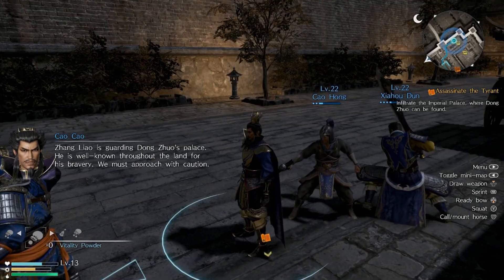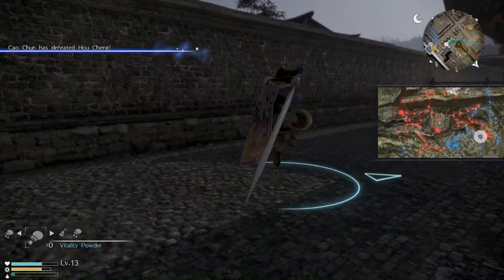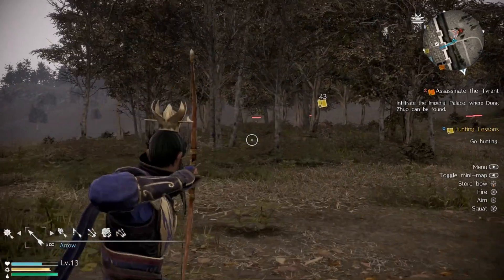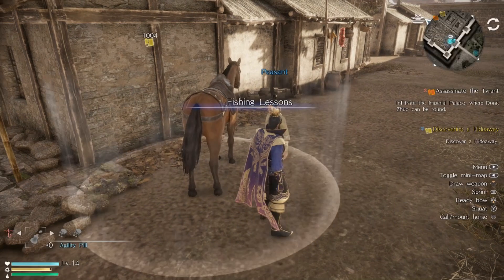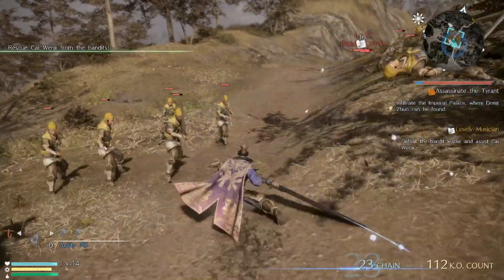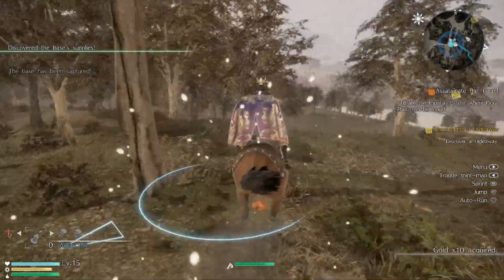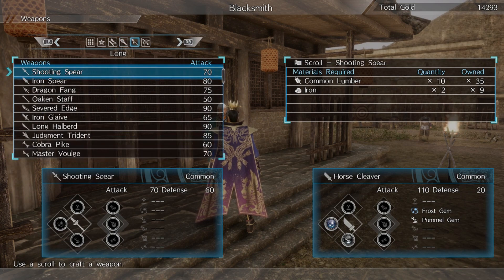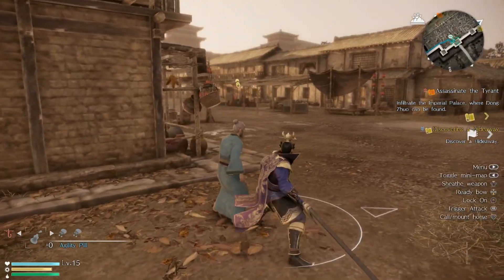Dynasty Warriors 9 #5 | Fishing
In this episode of Dynasty Warriors 9 we learn to fish, and how not to. :P